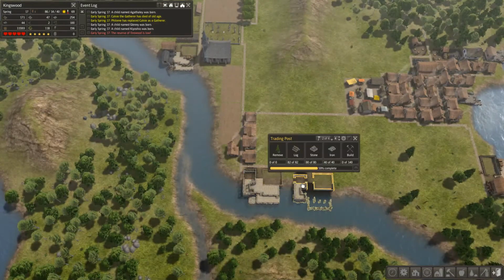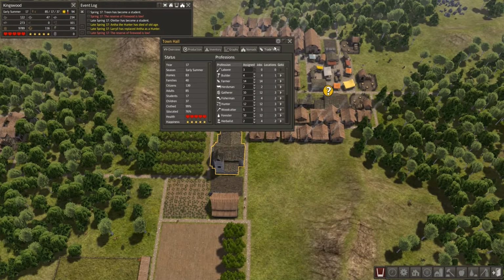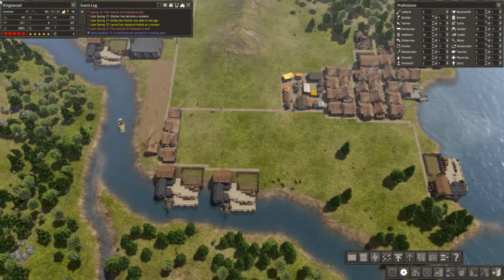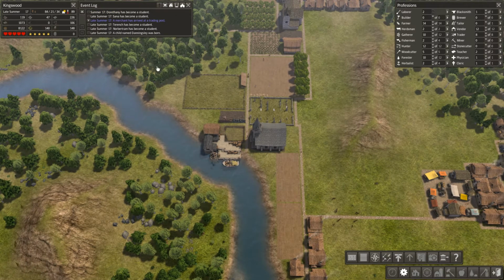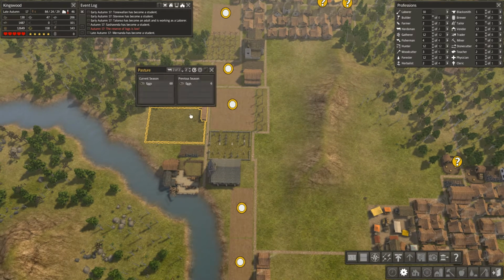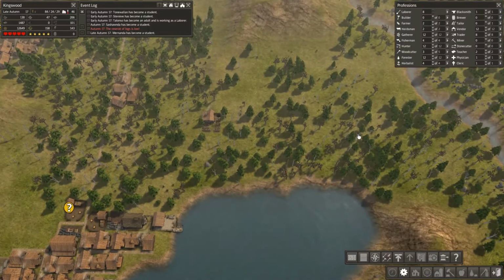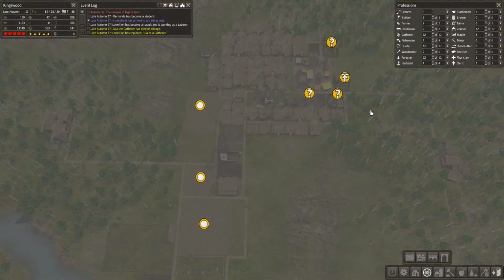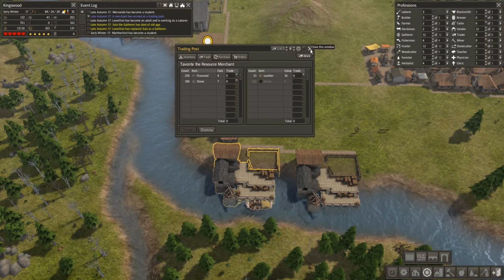Let's Play: Banished - Kingswood - From Wood to Stone? (Part 12)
In Banished you take charge of a group of people who have been banished form their homes and thus have to find a new home, your job is to govern these people and make sure that they build the right buildings and do the right things, a single wrong step can be fatal.

It is your job to make sure that your village has enough homes, food, tools, clothing and resources to take on nature, use hunters, gatherers, farmers and fishermen to get food, tailors for clothes, blacksmith for tools and even tradeposts to get the things you are lacking, from seeds for farming to livestock.

You are completely in charge of everything, and as such it is your duty to transform what in the beginning will be a small village into a sprawling city, will be interesting to see how I will do. :)

Got adviced to try this after my Game Dev Tycoon let's play and I have to say that I like the game, although I am a little bit worried it might get boring in the long run, we'll see.

Cheers,
Hawkiee